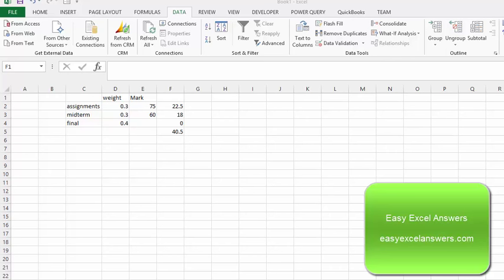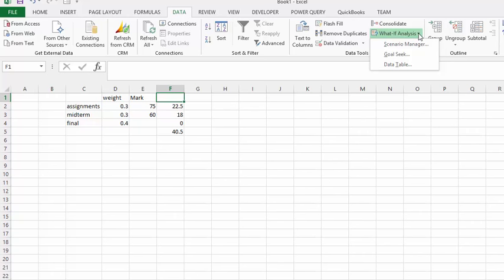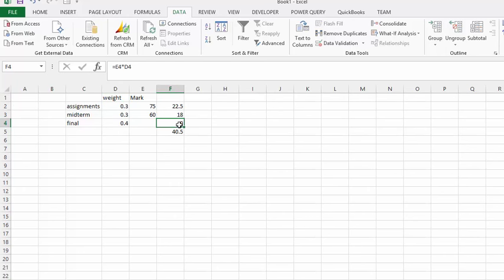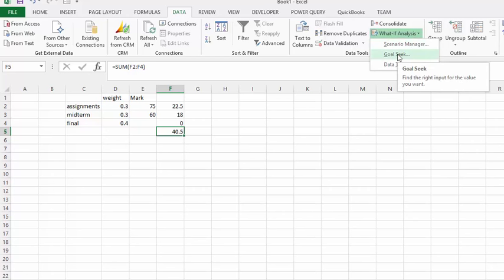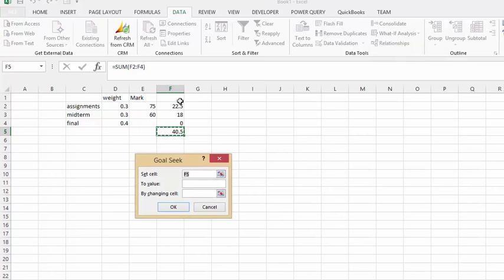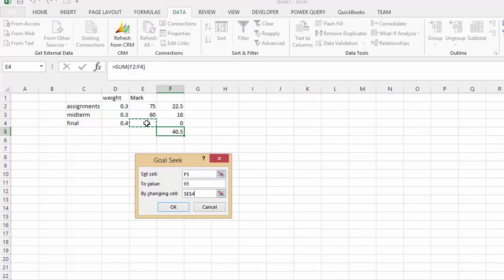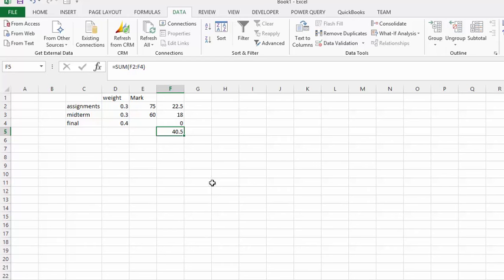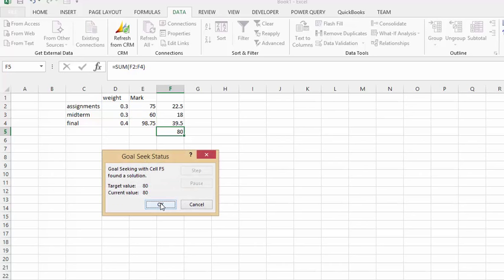Goal Seek function - Determine what changes you must make in Excel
How to use the Goal Seek function in Excel
Goal Seek function, determining future value, Excel.  Determining factors that will determine the final goal.
Determine what changes you must make to reach a certain value.
Excel's Goal Seek tool is in the Data Tools Tab as a part of What-If Analysis in the Excel Ribbon.
Goal seek can be described as follows:

 Goal seek  gives  the end result and it gives you the input to achieve it
It is a quick method of achieving trial and error
Answers Question quickly

The main advantage of Goal seek is that you don’t have to change your Excel formulas or turn a formula field to an input field.

easyexcelanswers